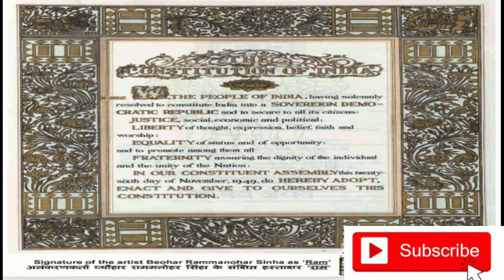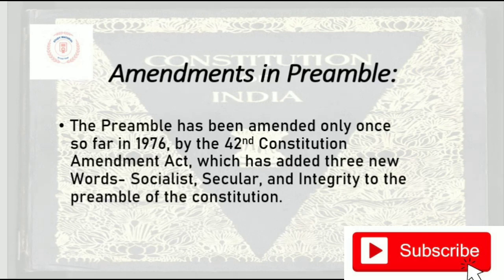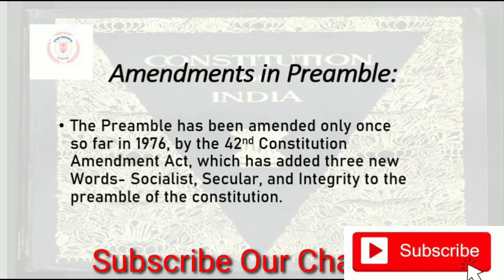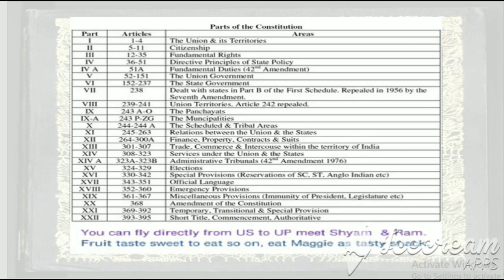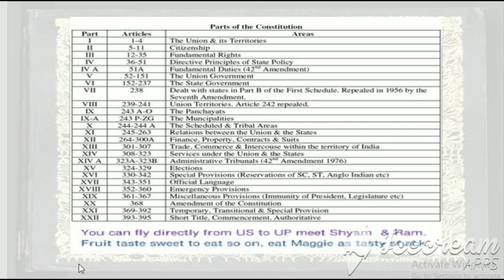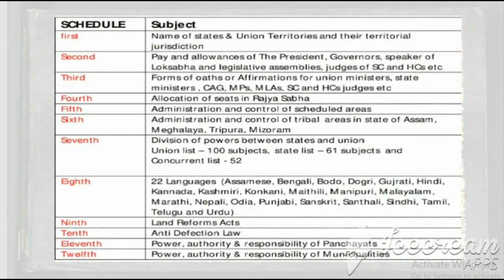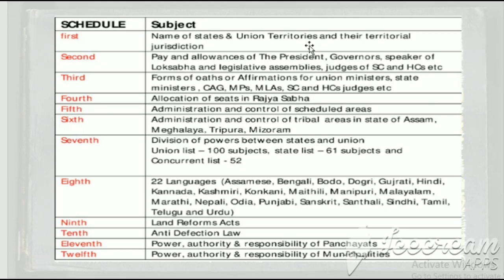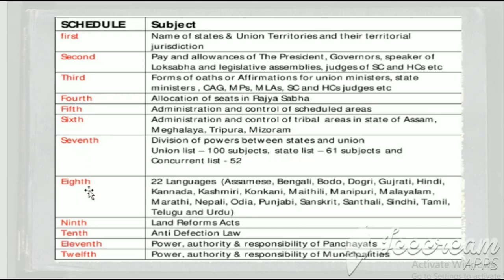Parts, Articles and Schedules of Indian Constitution | Indian Polity for govt exams | study material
Hello Friends, we have started another video series of Polity.
We are going to cover every important topic of Indian Polity.
We are focusing only on the important topics which will we directly asked by Examiner in all govt exams.
Do watch whole videos.

If you have any doubt/query just ask in the comment box.
We are ready to help you anytime.

We have also covered some other topics as well.
You can find them in the below description and in our playlist as well.

Time and Work Short Tricks/Problems | समय और कार्य का खेल | Part-1 SSC CGL, KVS, Bank PO, DSSSB, CTET

Click on below-mentioned link to watch the Part-1/2

We have decided to provide you with all a series on only current affairs for your upcoming exams.
This video has some important questions of Jan-2020, which is likely to be there in your all upcoming exams.

If you from a technical background, then we have videos for you as well.

We have also made videos on the Interview process.
If you are preparing for the interview, I would suggest to go through with these videos.

Study Material
study material
studymaterial
StudyMaterial
Studymaterial
making of constitution
making of indian constitution
sources of indian constitution
Please provide your feedback.
Polity

Tutor: Akash Anand
Special Thanks to Vaibhav Agrawal